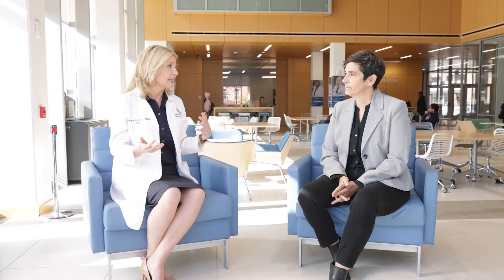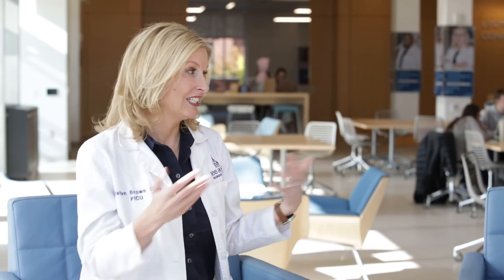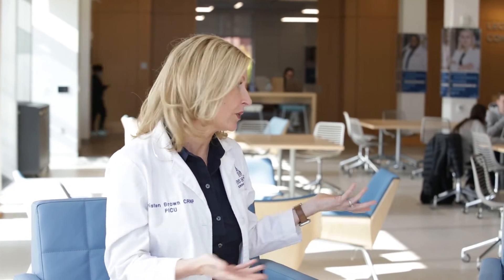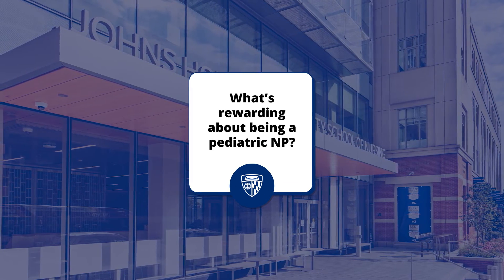Pediatric Nurse Practitioners: Acute Care or Primary Care? (Full Q&A)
Nurse practitioners and faculty Kristen Brown and Lisa Stambolis represent two different ends of the pediatric practitioner spectrum — acute care and community health. But after decades spent with youth from birth to 22, in various stages of health, there’s much to talk about.

Lisa Stambolis, RN, CPNP is a community health pediatric nurse practitioner and currently senior project manager for Neighborhood Nursing, a new, nurse-led initiative for community health.

Kristen Brown, DNP, CRNP, CPNP-AC, CHSE-A, FAAN is an acute care pediatric nurse practitioner, associate professor and Associate Dean for Simulation and Immersive Learning at the Johns Hopkins School of Nursing.

Links:

From Health at Home to ICU, Pediatric Nurse Practitioners Talk About the Care Continuum

00:00 Happy Nurse Practitioner Week!
00:15 Where do acute care NPs see patients? Community NPs?
02:26 At what stage of health do acute care NPs or community NPs see patients?
04:22 What kind of challenges did you see in community health?
06:40 What does asthma care look like in acute care or in community health?
09:37 What do you love about community health and acute care?
11:09 What's rewarding about being a pediatric NP?
13:47 What is Neighborhood Nursing?
15:35 How is simulation filling gaps in nurse education at all levels?
16:33 Can I do primary care and acute care as an NP?